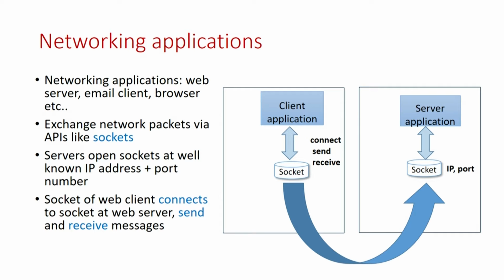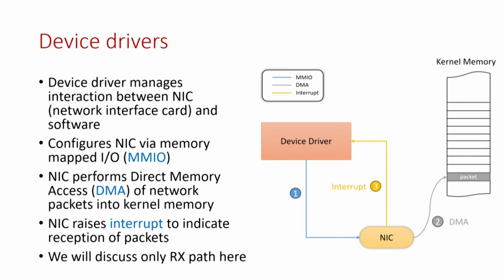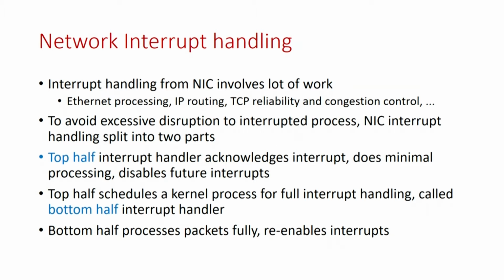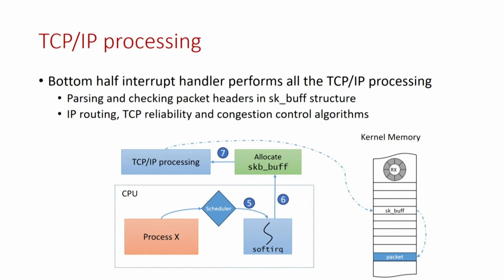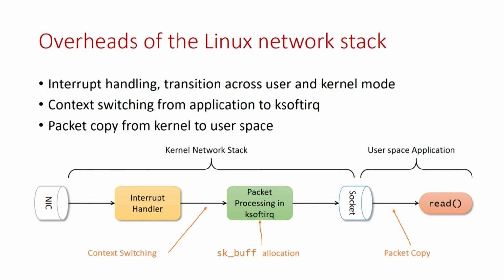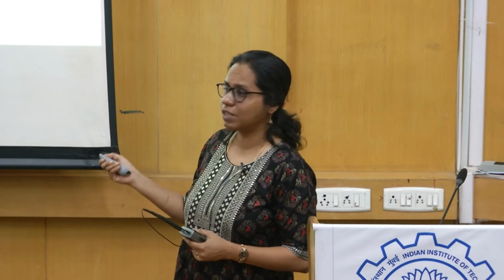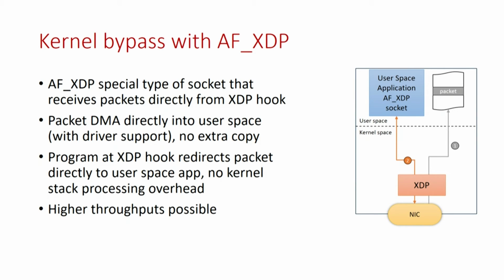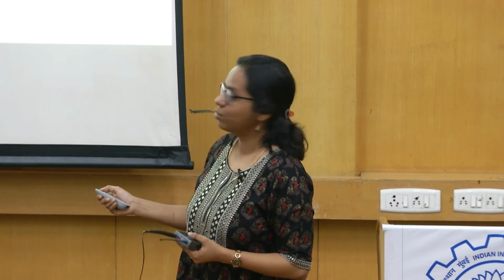Overview of the Linux network stack, and its new features| IITB CSE| Prof. Mythili Vutukuru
In this talk, we will peek under the hood of an operating system to understand how the operating system's network stack processes network packets. We will briefly understand how network packets are received and processed inside the Linux kernel before they are delivered to networking applications. We will also learn about some new additions to the Linux network stack, including the extended Berkeley Packet Filter (eBPF) and eXpress Data Path (XDP) that can be used to process packets at very high rates.

Speaker: Prof. Mythili Vutukuru is an Associate Professor in the Department of Computer Science and Engineering at IIT Bombay. Her research interests span computer networking, operating systems, and networked systems. She earned her B.Tech. from IIT Madras in 2004 and completed her M.S. and Ph.D. in Computer Science at the Massachusetts Institute of Technology (MIT) in 2006 and 2010, respectively. She has been a faculty member at IIT Bombay since 2013.